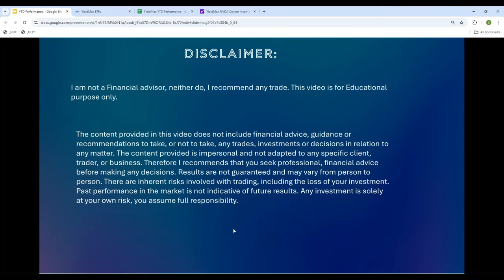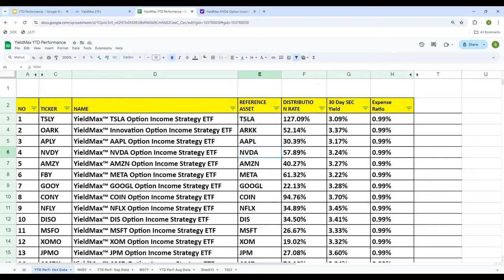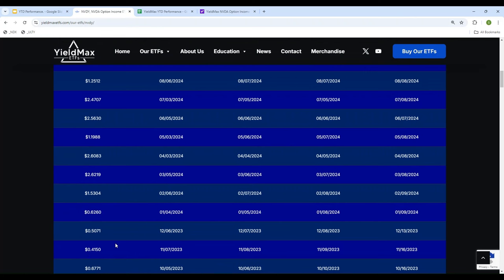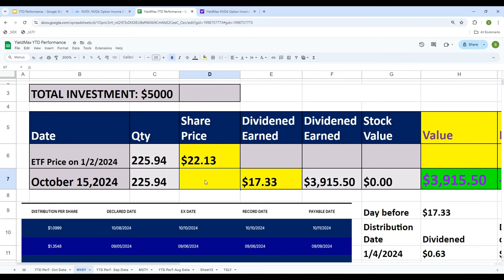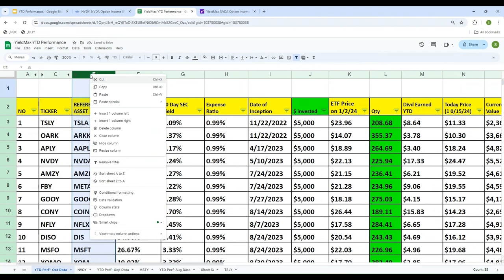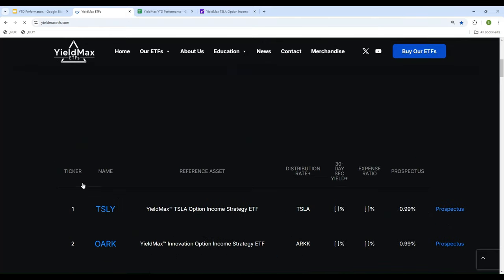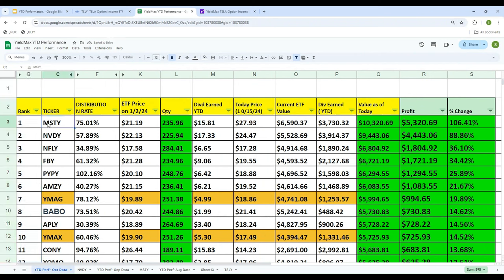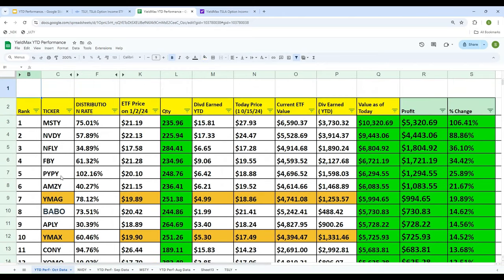YieldMax ETFs. Ranked Best to Worst in 2024. MSTY NVDY CONY NFLY AMZY ULTY & all others.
Hey everyone, and welcome back to the channel! Today, we're diving deep into the world of ETFs, specifically the YieldMax family. If you're an investor looking to generate income while potentially participating in market upside, then this video is for you.
We're going to break down the year-to-date performance of all 26 YieldMax ETFs: MSTY, NVDY, CONY, NFLY, and AMZY. These ETFs employ a covered call strategy, which means they aim to generate steady income by selling call options on their underlying assets.
But how has this strategy fared in 2024?
 Are these ETFs delivering the promised income and potential upside?
Let's find out! We'll analyze their performance, discuss the factors influencing their returns, and help you determine if these ETFs align with your investment goals."